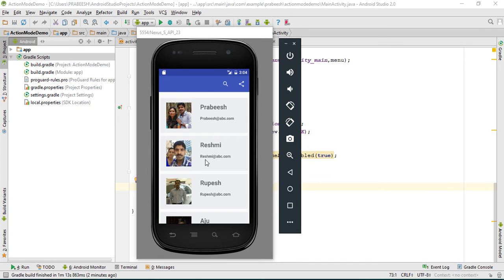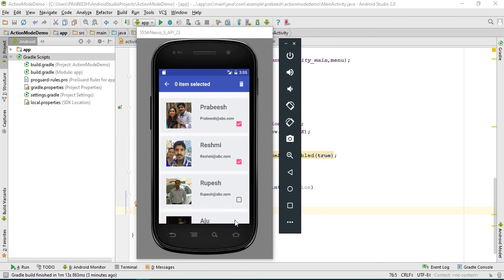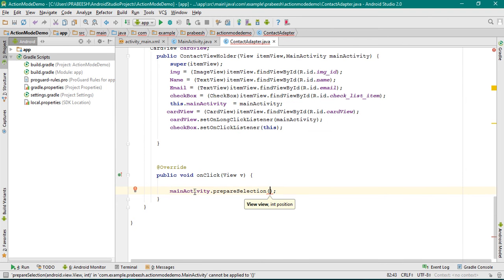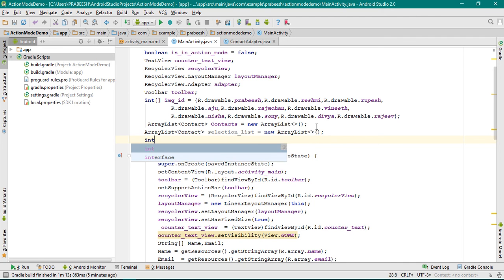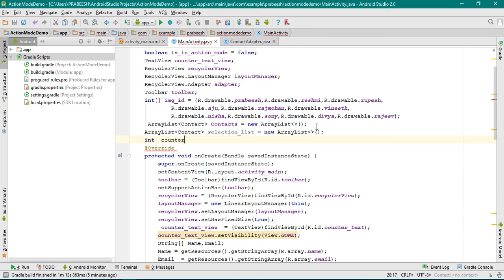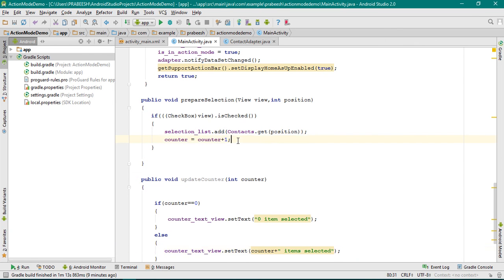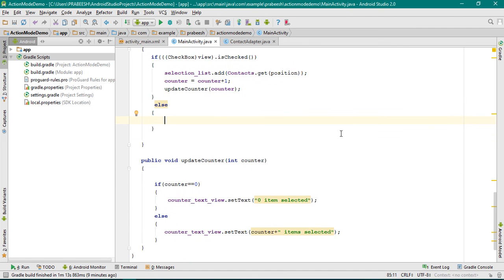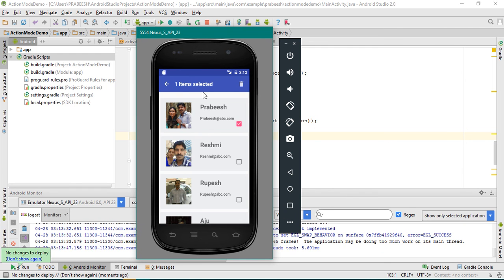RecyclerView with Contextual Action Mode - Part 7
How to select and delete multiple items from android recyclerview using Contextual action mode part 7.